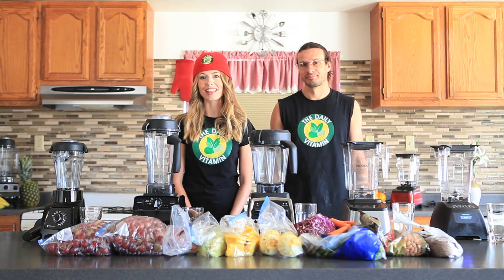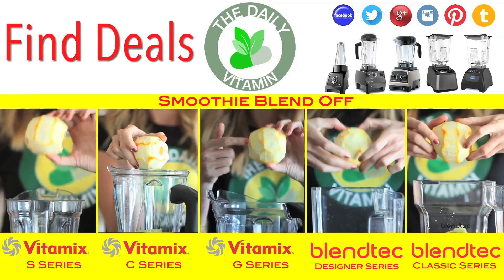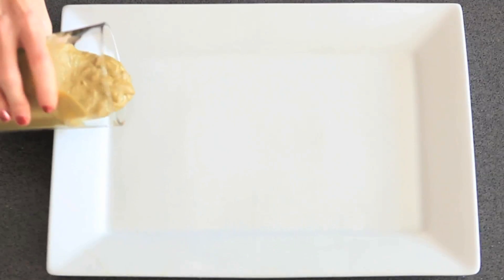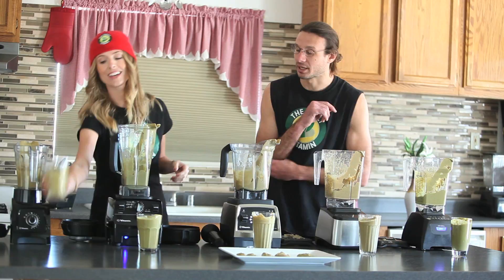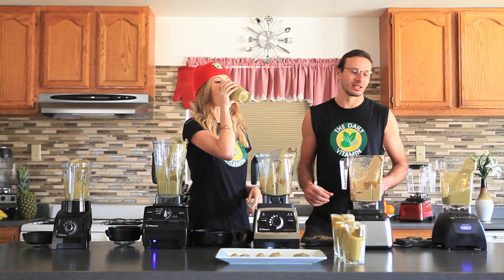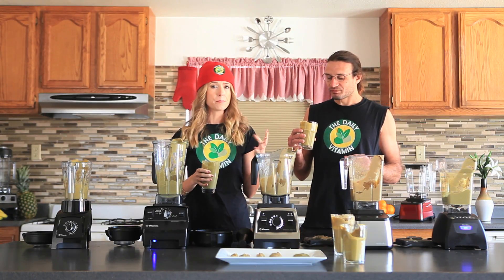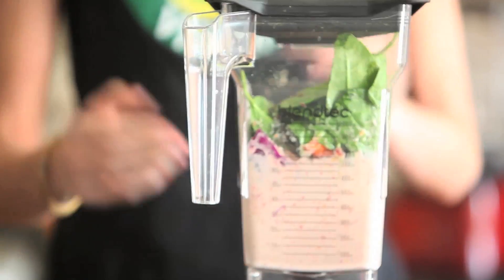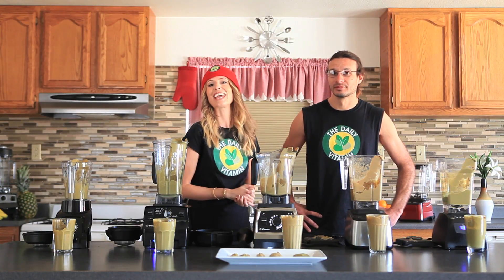Best Blender for Smoothies - Blendtec Vs Vitamix blender models compared | Best Smoothie Blender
Our NEW Favorite Vitamix Blender
Our NEW Favorite Blendtec Blender

The Smoothie Blend Off with, blender enthusiast, Frank Musa and fitness model, Kelley Whilden. Featuring a Nutrient Rich High Fiber - Smoothie Recipe. Blender Models used are the Blendtec vs Vitamix - High Power Blenders.

Blendtec Vs Vitamix - Featured Blender Models

Blendtec Vs Vitamix - About
Healthy smoothies - made in a high powered - Blendtec - Vitamix - Blender - will come out tasting better and have a better consistency with less chunks then a - regular blender. In our - Smoothie - Blend off - we compare and contrast the differences with the texture and taste between Blendtec vs Vitamix - high power blenders. Blendtec - Blender Models - and Vitamix - Blender Models are the same blenders used at commercial - juice shops - and are able to liquify and break down the whole foods, nuts, seeds, and green vegetables into an easily drinkable smoothie. We put the - Blendtec blender - and - Vitamix - blender models - against one another - to see which one of these - blender models - can give us the best - smoothie recipe. Find out for yourself how these - blenders - work and how they break down the ingredients differently by watching the - Smoothie Recipe - Blend-off.

Blendtec vs Vitamix - Additional Smoothie Recipes

In General
Blendtec Recipes & Vitamix Recipes consist of bigger whole food vegetables and frozen fruits because of their high power motors and blending capabilities.

Watch The Blend Off Blends